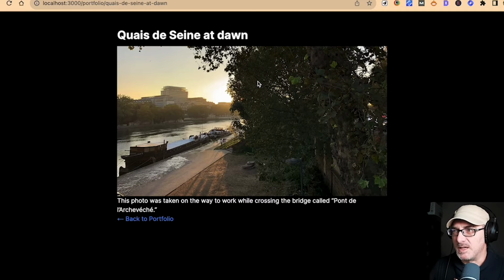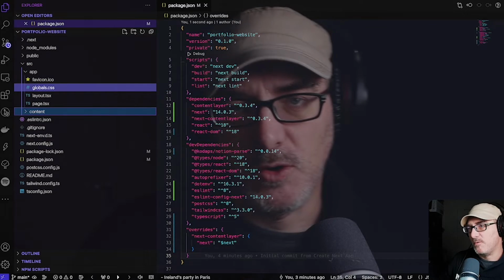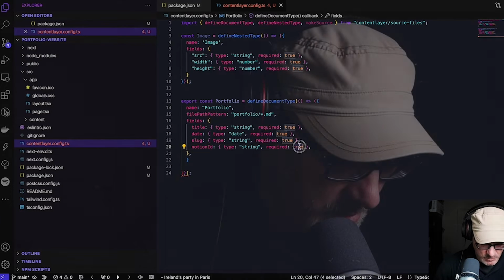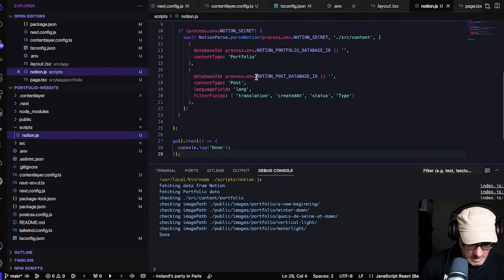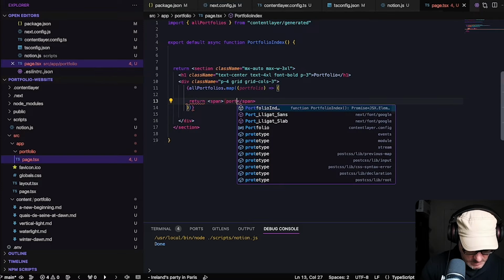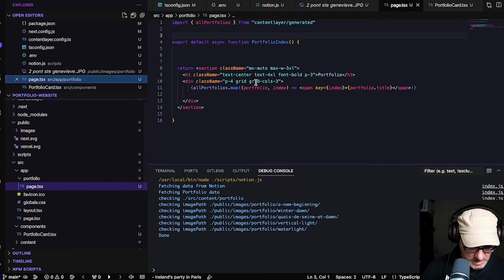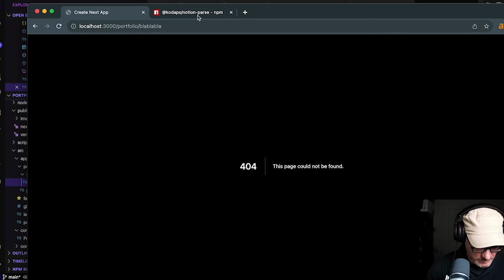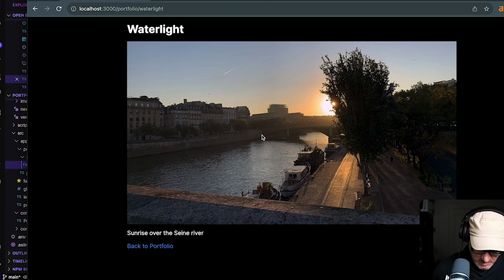Full NextJS Project Tutorial: Portfolio Website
Master NextJS 14: Create a Dynamic Portfolio Website!

In this detailed tutorial, we build a dynamic and visually appealing project portfolio page using NextJS 14. Perfect for both beginners and seasoned developers, this video guides you through the entire process of setting up a captivating portfolio page.

🔍 What You'll Learn:

Setting up a new NextJS project with TypeScript, Tailwind CSS, and the App Router.
Integrating ContentLayer for efficient content management and importing content from a Notion database.
Building a grid layout for your portfolio using Tailwind CSS and creating detailed individual project pages.
Implementing a ContentLayer Schema to effectively manage your portfolio content.
Using @kodaps/notion-parse to seamlessly fetch content from Notion.
Techniques for managing content and creating responsive portfolio cards and detailed view pages.

📌 Key Features:
Learn to set up and configure NextJS 14 for your portfolio project.
Discover how to use ContentLayer for managing Markdown content.
Understand how to integrate Notion as a content source.
Explore the creation of visually engaging layouts with Tailwind CSS.
Get insights into handling dynamic content and routing in NextJS.

👨‍💻 For Developers:
Whether you're looking to showcase your work, enhance your web development skills, or explore NextJS capabilities, this video is an invaluable resource. We cover everything from initial setup to advanced features, ensuring you have a comprehensive understanding of building a portfolio site with NextJS.

Want to go into further depth?